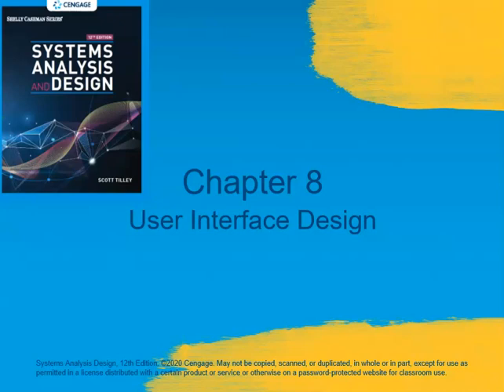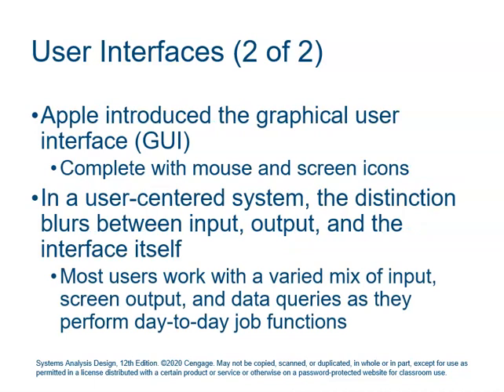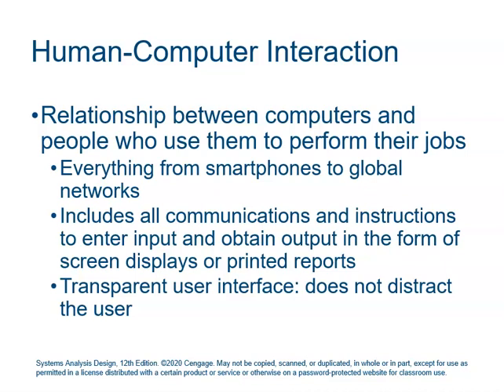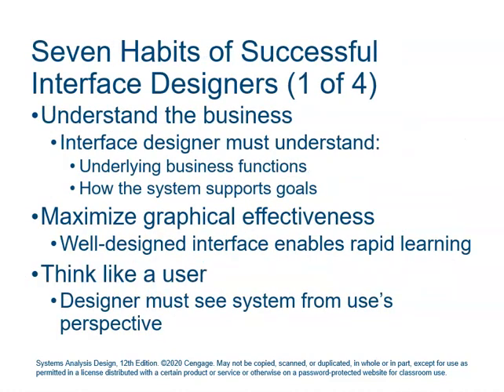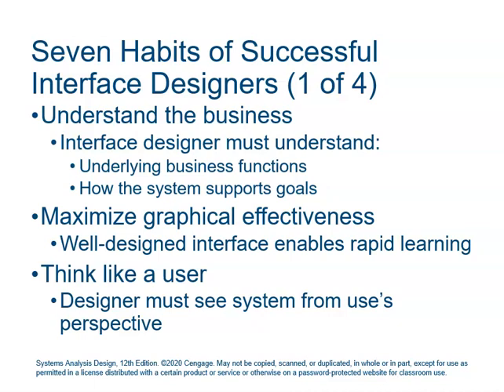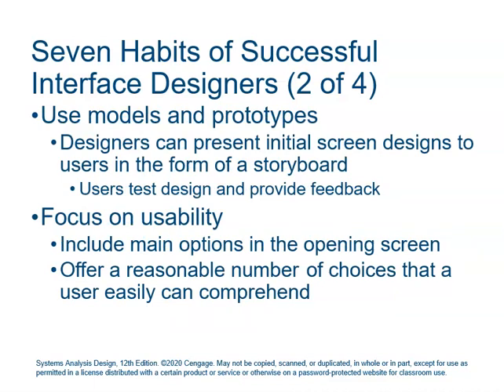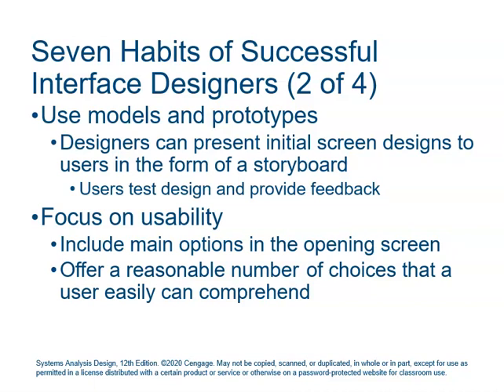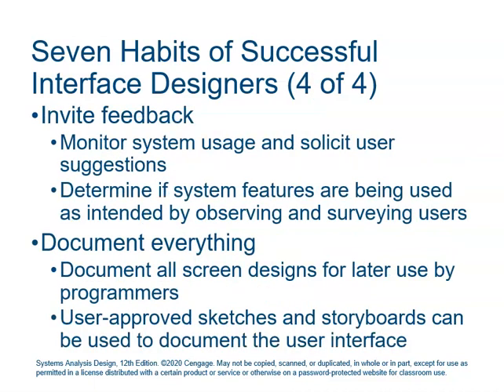MIS 343 Chapter 8